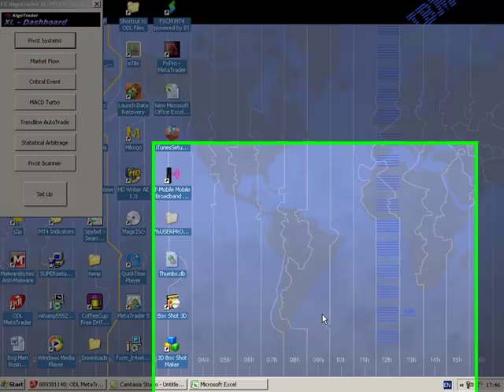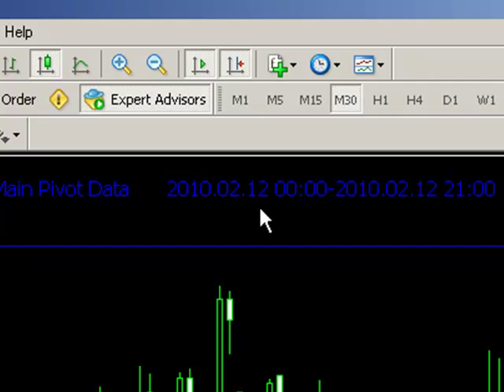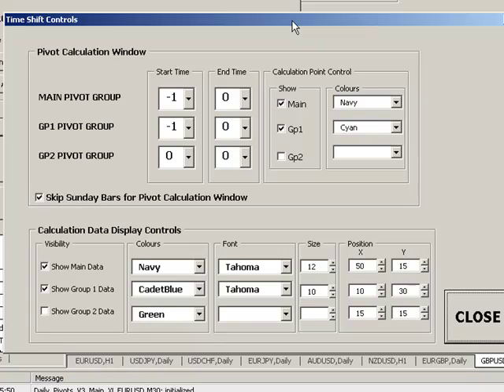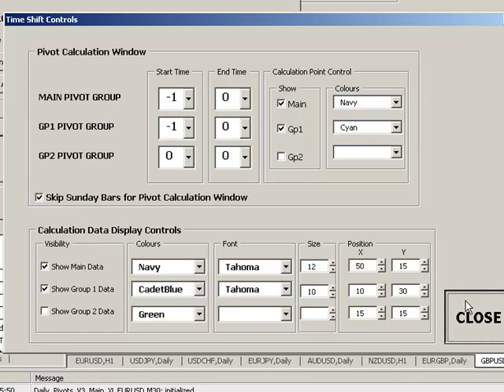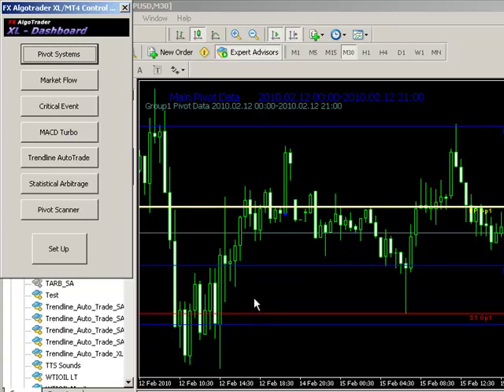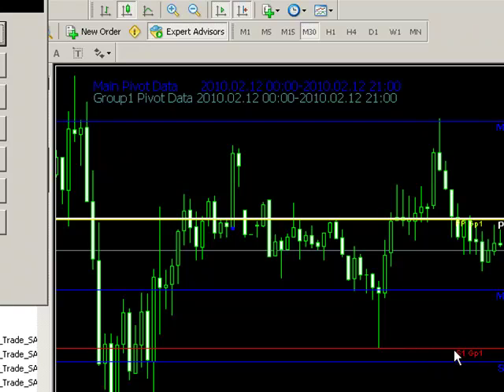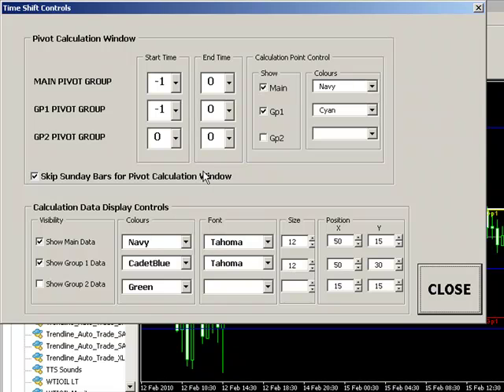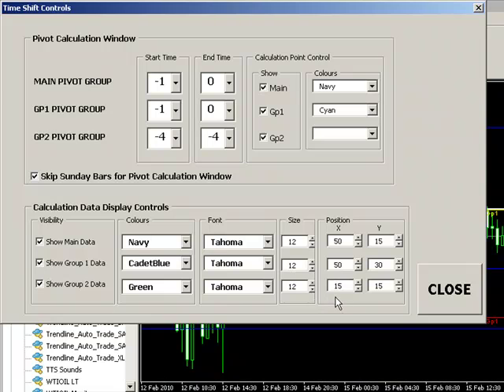Variable Pivot Shift Controls for Daily Pivots Pro - Metatrader Indicator for Forex Traders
Summary of variable calculation engine controls for Daily Pivots Pro integrated Excel/Metatrader pivot indicator